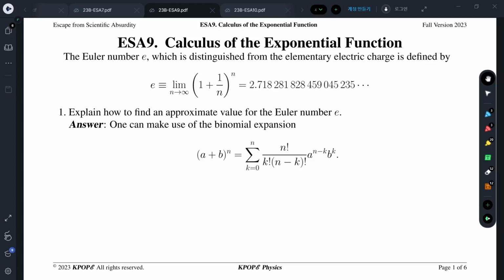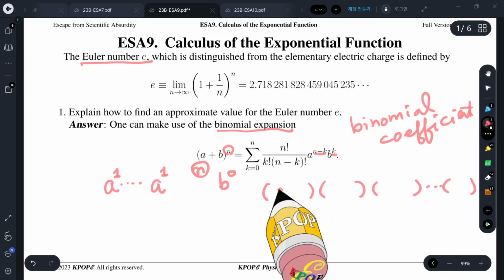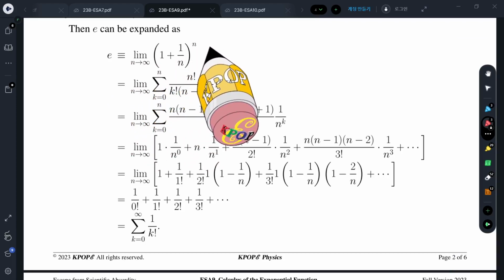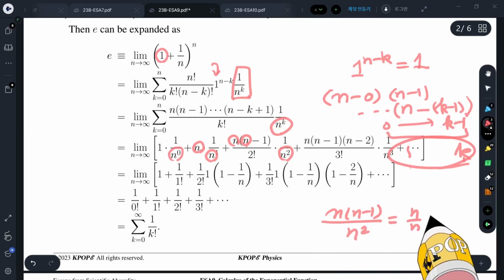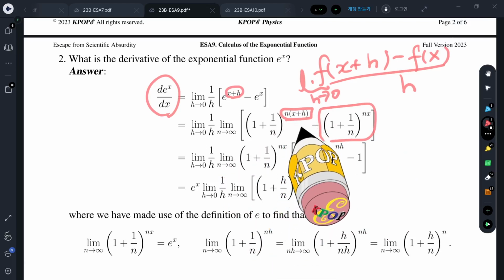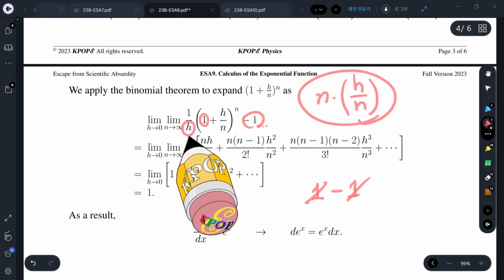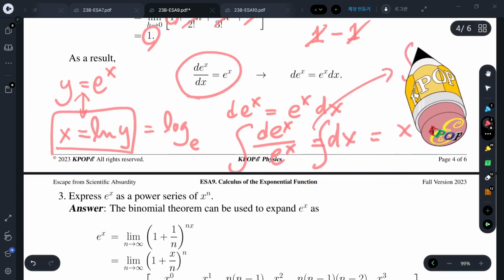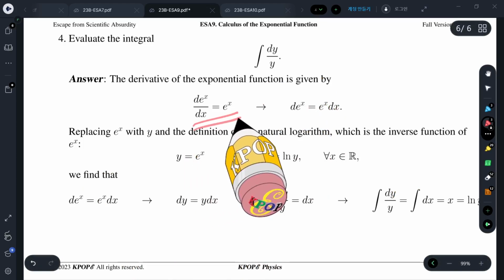ESA23/B9 Calculus of the Exponential Function